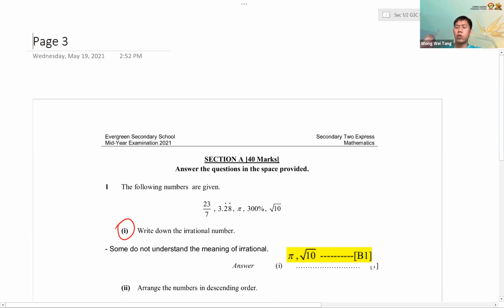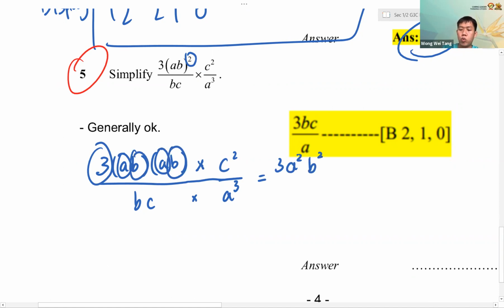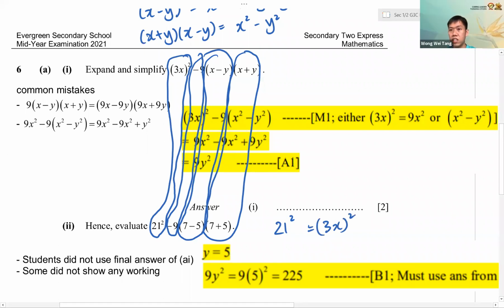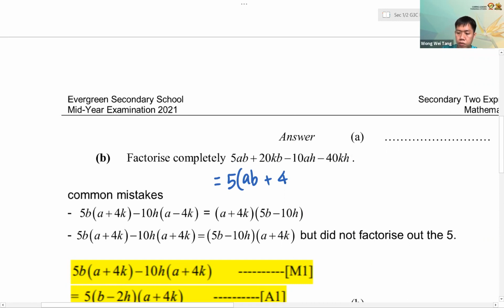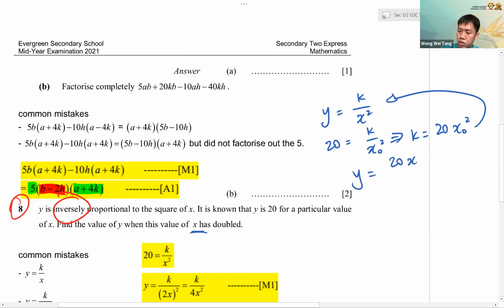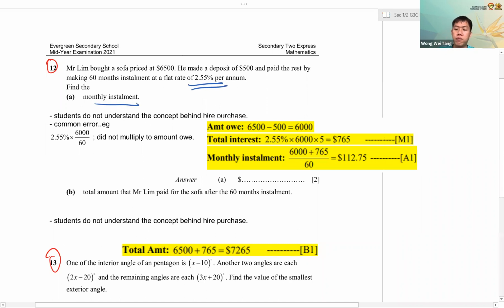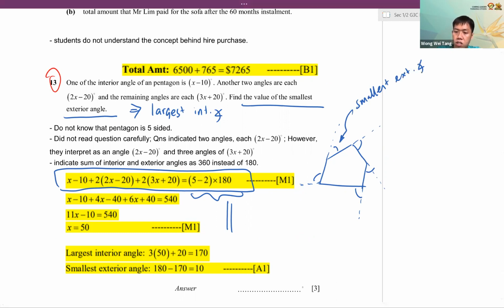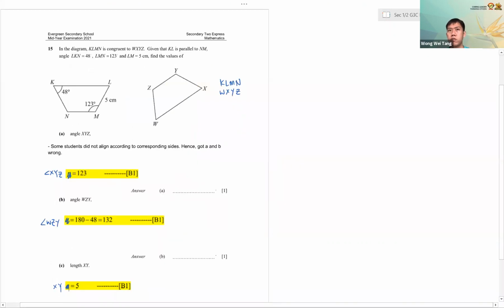HBL S2A3C MYE Section A (20 May 21)